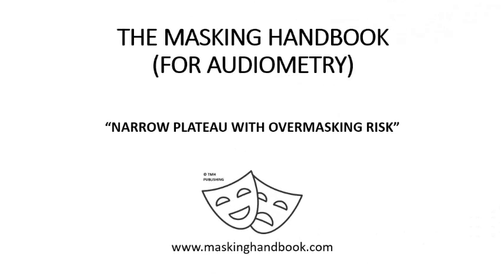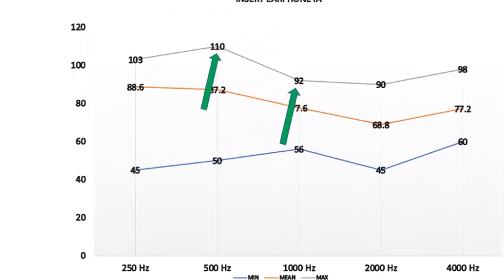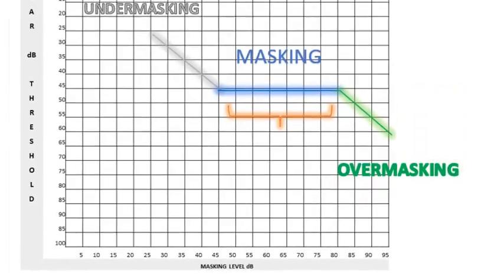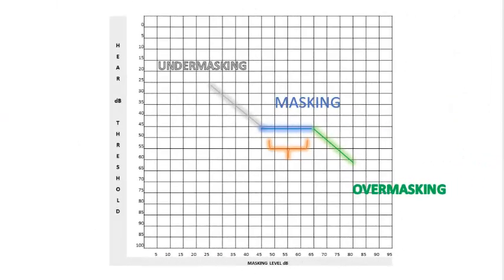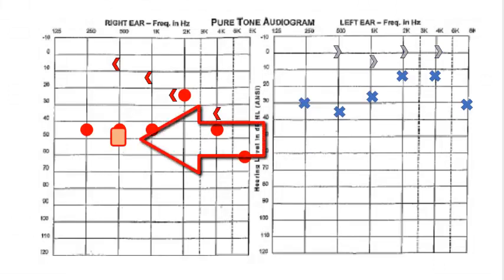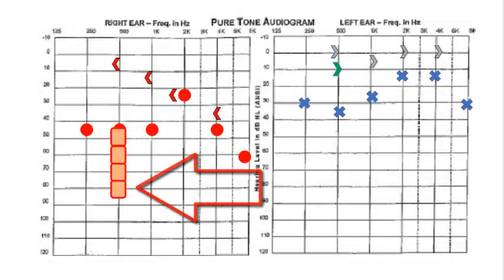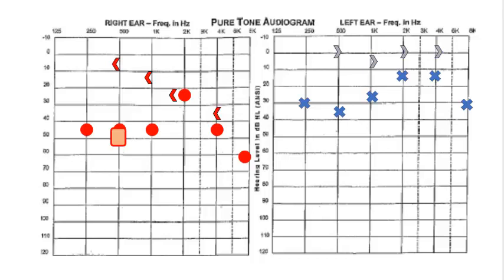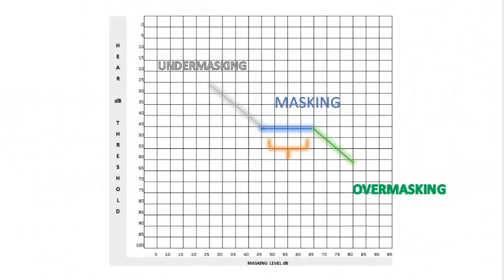13C Narrow Plateau with Overmasking Risk